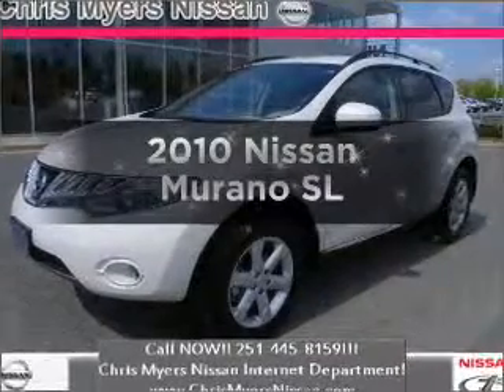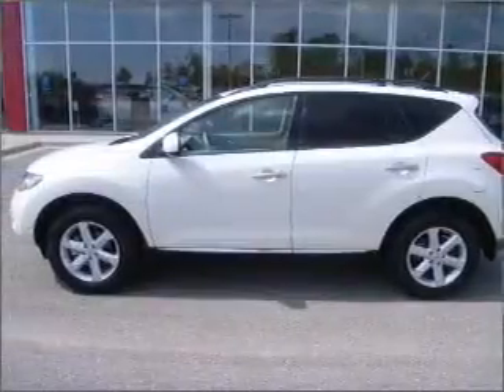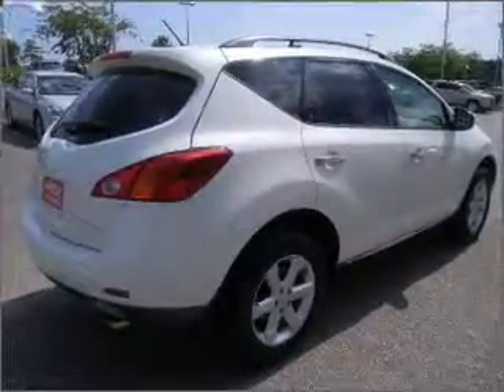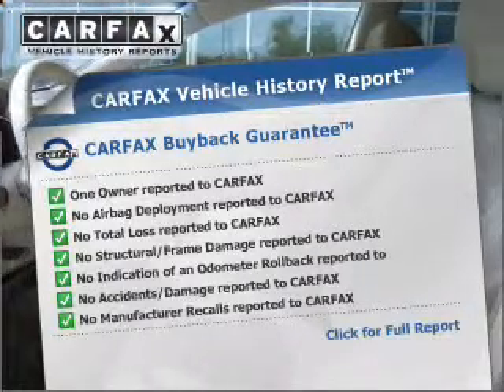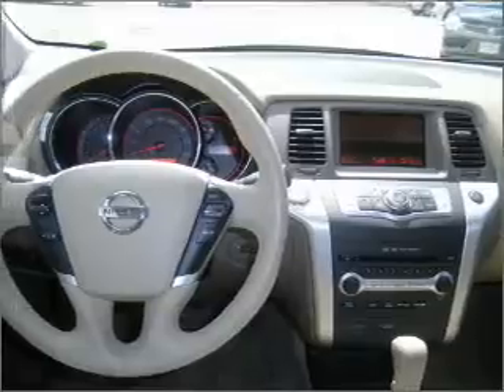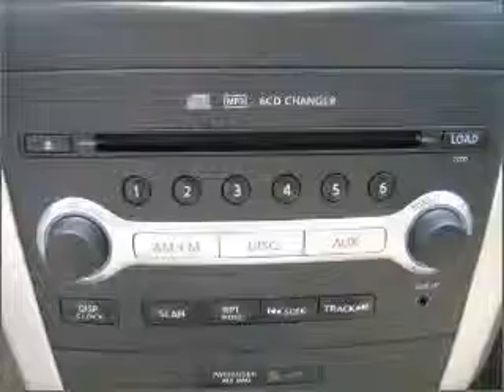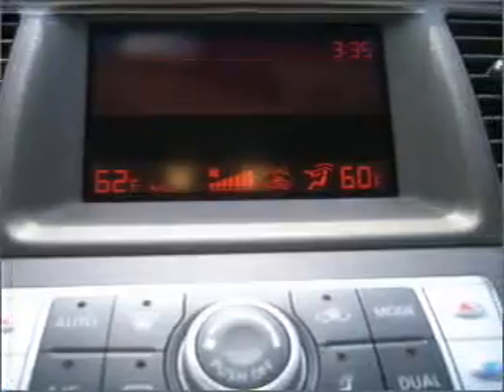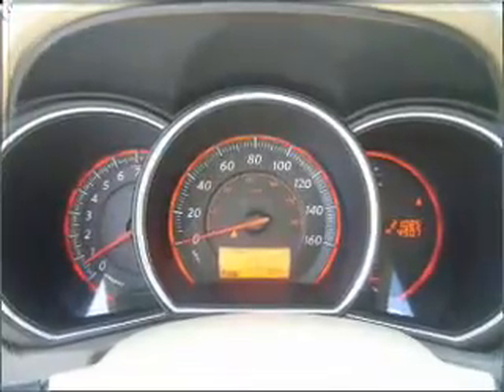2010 Nissan Murano - Daphne AL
Year: 2010
Make: Nissan
Model: Murano
Trim: SL
Engine: 3.5 liter 6 cylinder 24 valve
Transmission: Automatic CVT
Color: Glacier Pearl
Mileage: 20613
Address:
27161 Hwy. 98